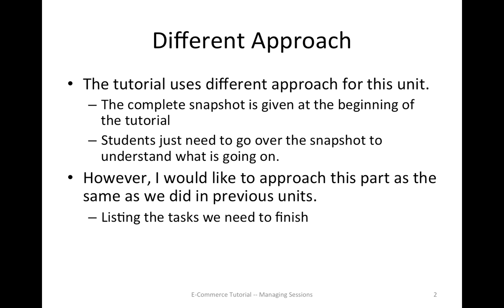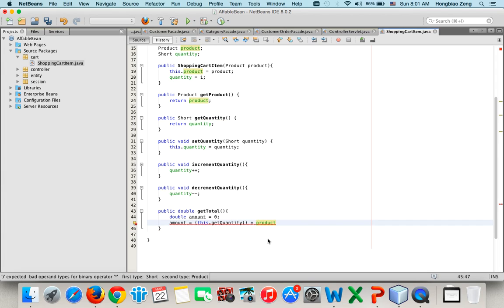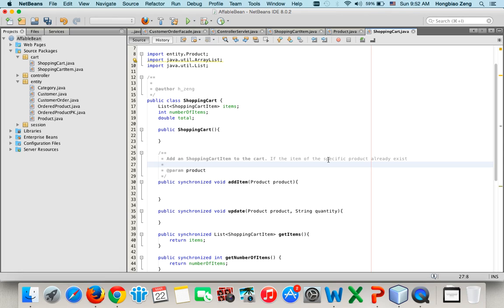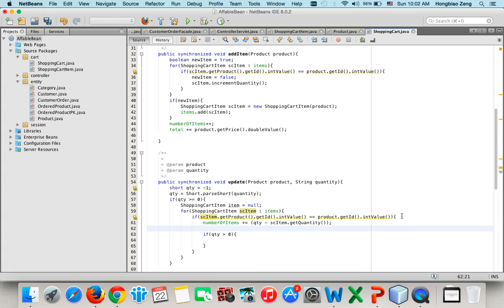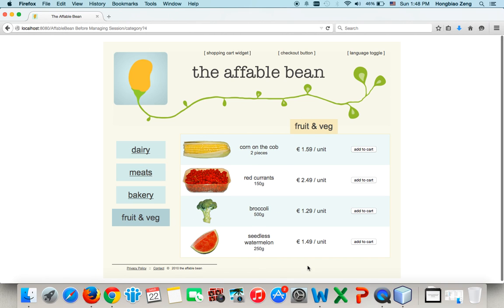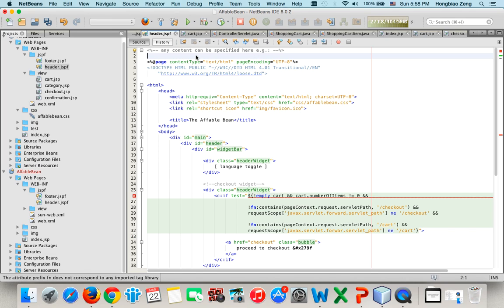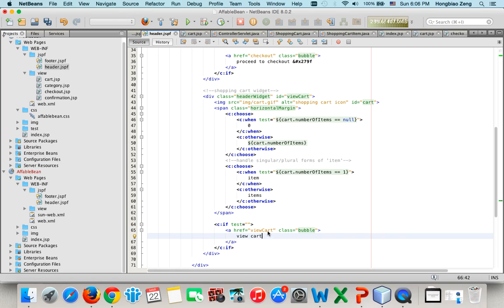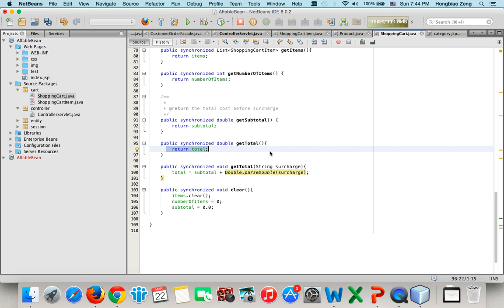The Netbeans E Commerce Tutorials Unit 8 Extra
This is extra part for Unit 8 of 12 Units of the Netbeans E-Commerce tutorials.